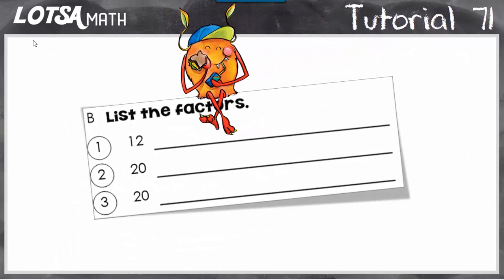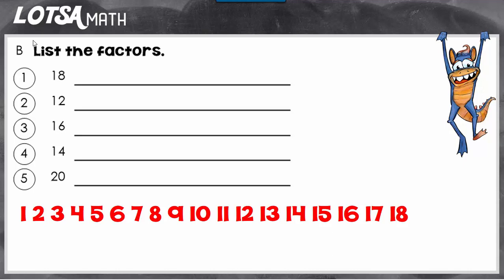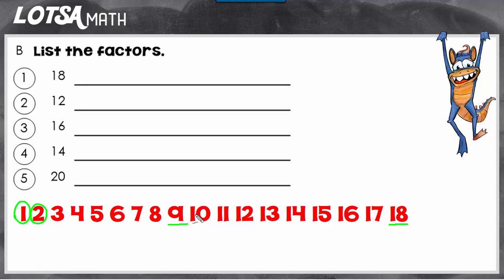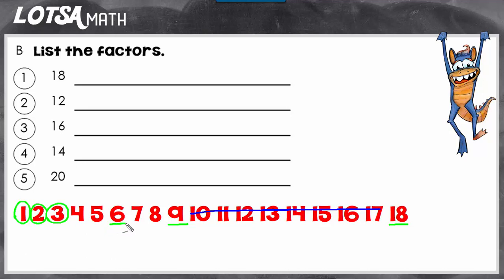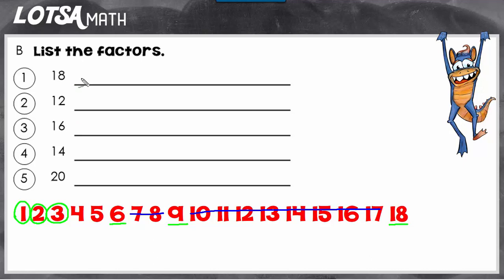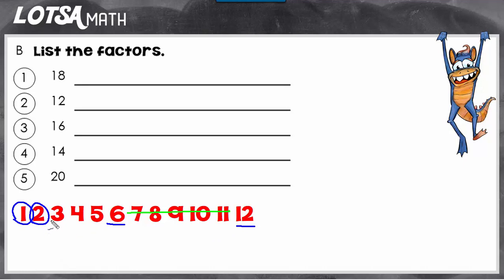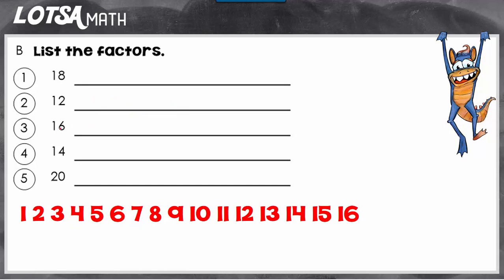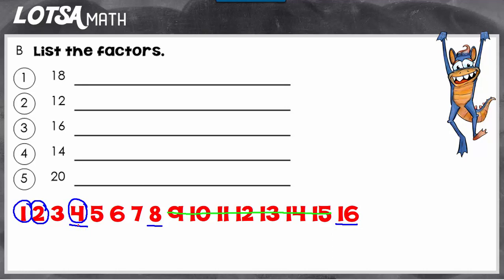Math Lesson 71 - Factors - LOTSA MATH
Factors - List the factors
TEKS 4.4D or Common Core 4.NBT.B.5